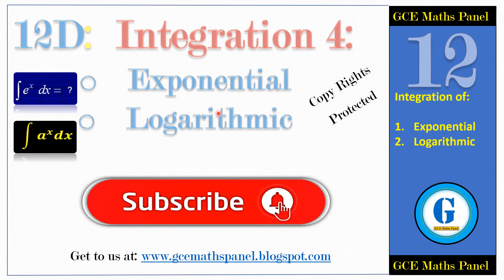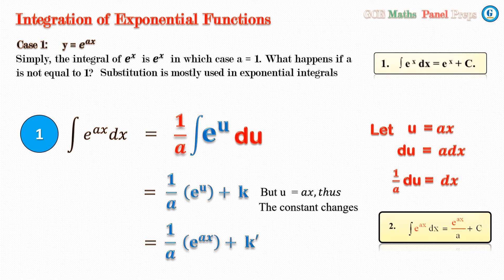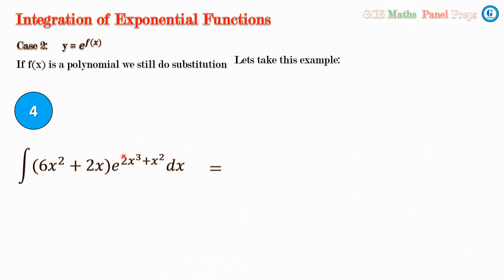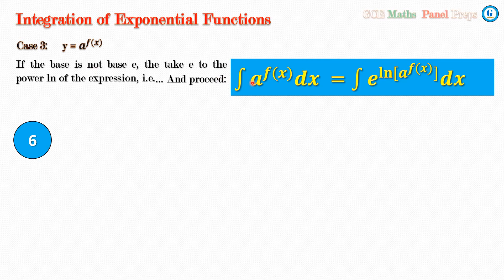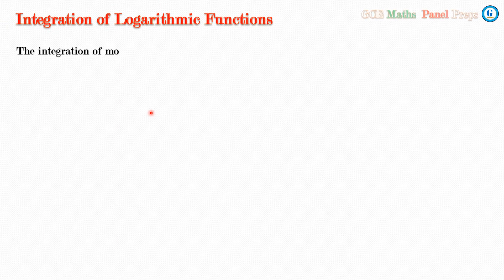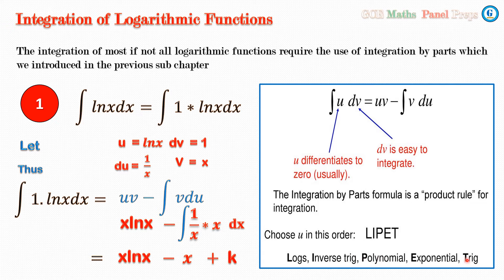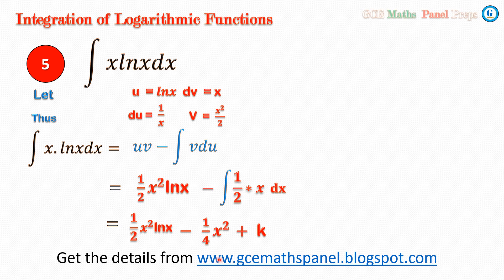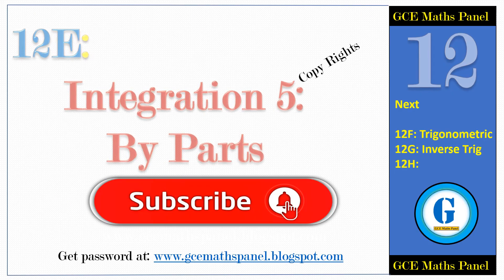Integration of Exponential and Logarithmic functions | Lesson 12D| GCE Maths Panel | A Level Math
Additional Maths
Further Maths